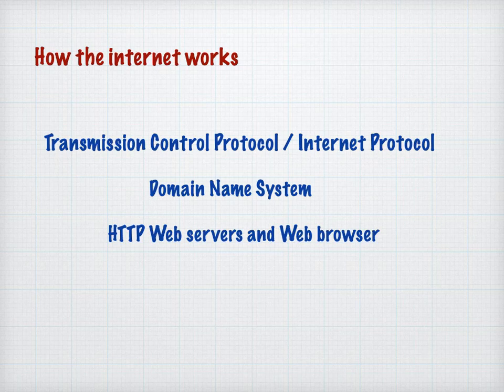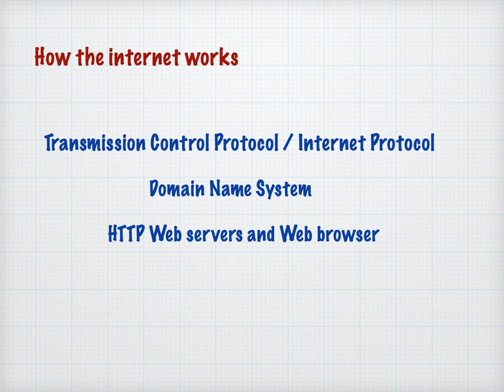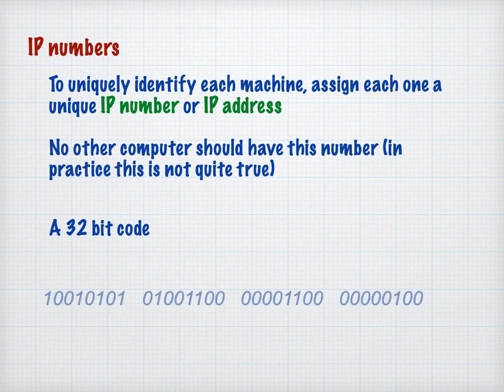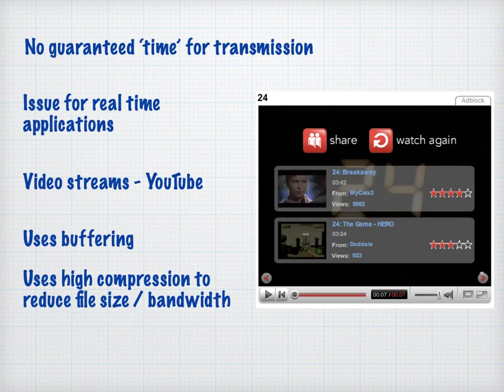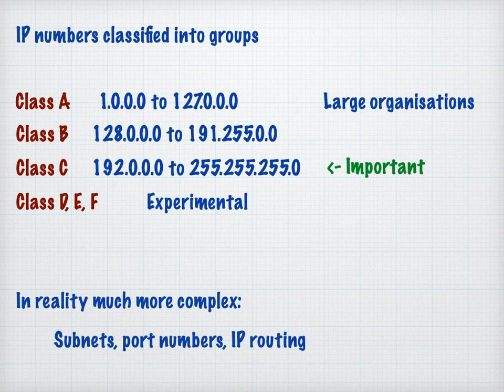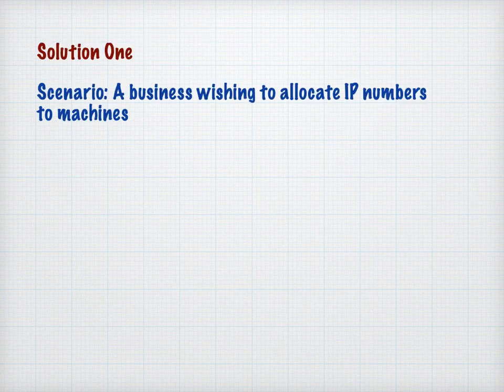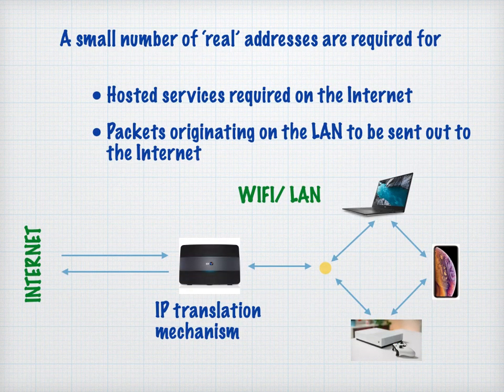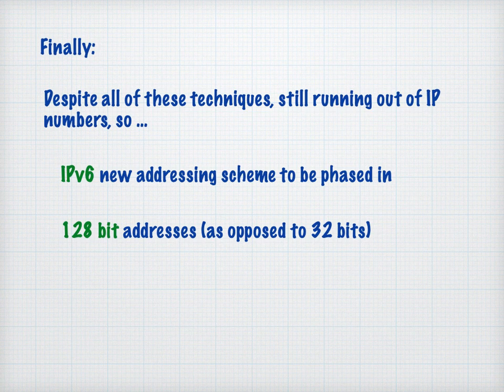TCP/IP - how it works (simplified)